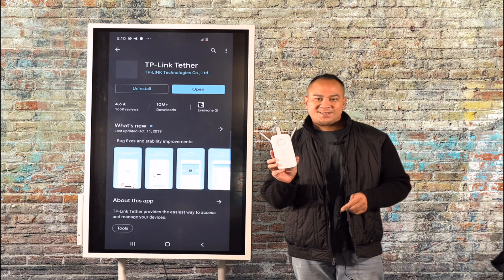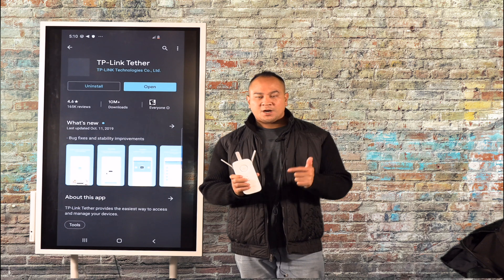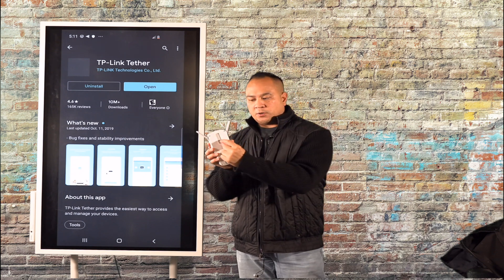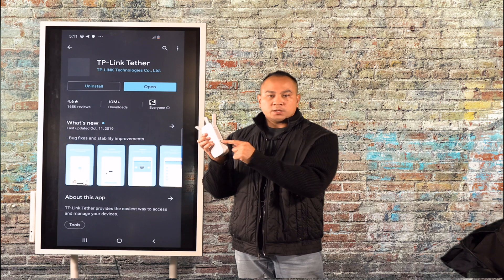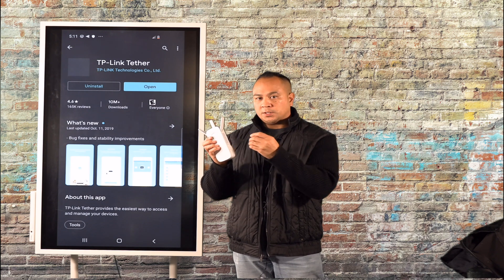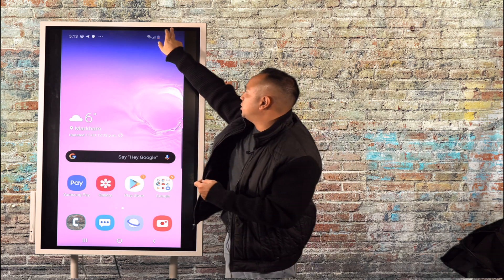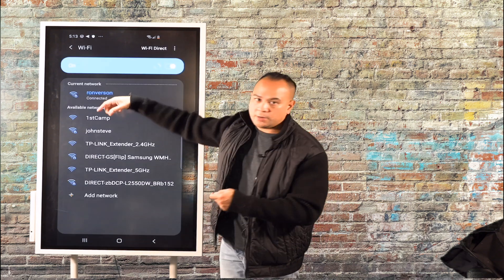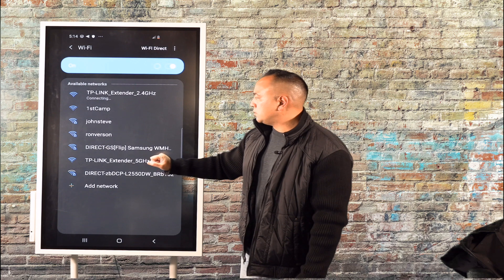TP LINK RANGE EXTENDER AC1750 Review & Setup 2020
TP LINK RANGE EXTENDER AC1750 how to setup and complete review.